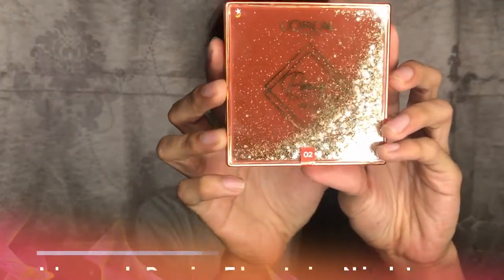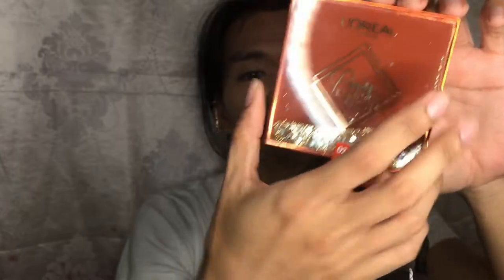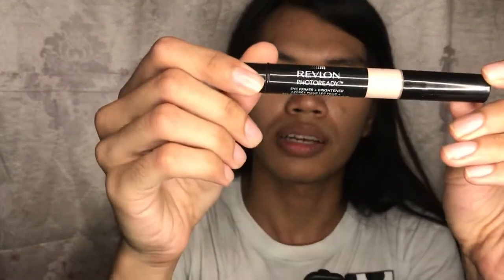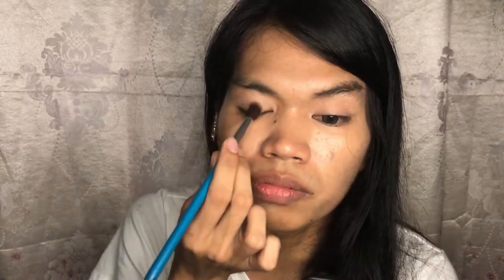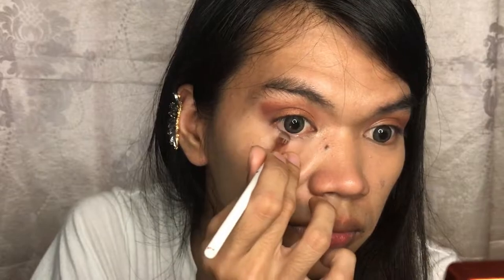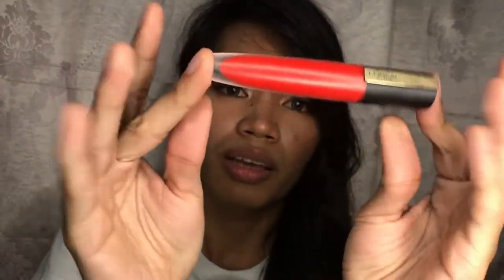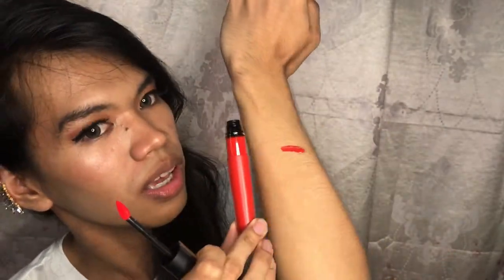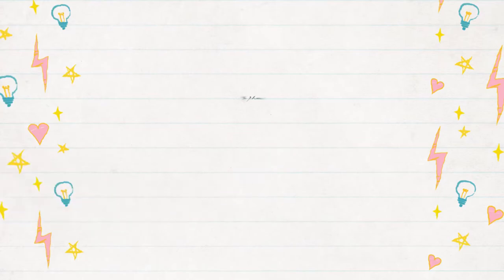NEW YEAR'S LOOK WITH LOREAL ELECTRIC NIGHTS & ROGUE LIP TINT!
Hello hi mabuhay! Happy new year to all! Itry natin ang pinaka magandang packaging na eyeshadow ang Loreal Paris Electric Night eyeshadow palette! Kasing ganda ba ng packaging ang performance nya? Plus  Rogue lip tint! Sobrang ganda din ng packaging pero maganda ba sa lips? Maraming salamat po! 💚

Video Editor is Filmora 9